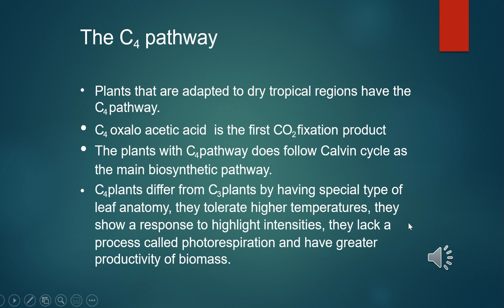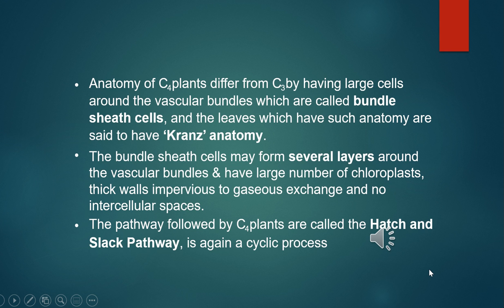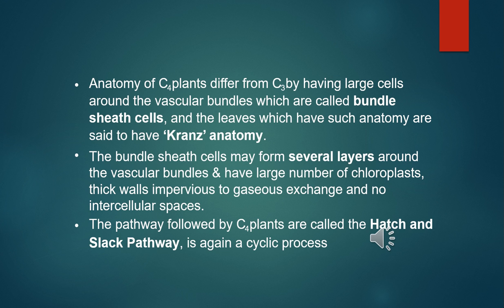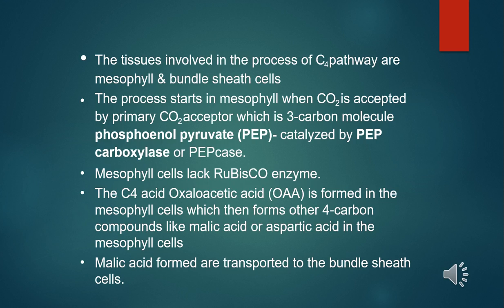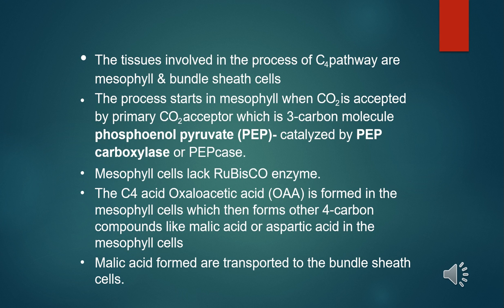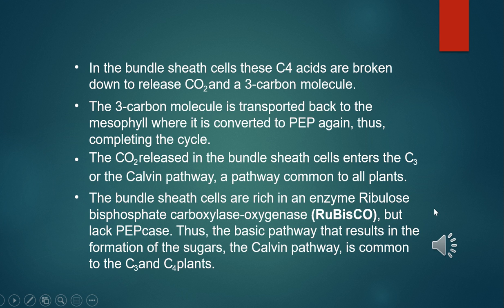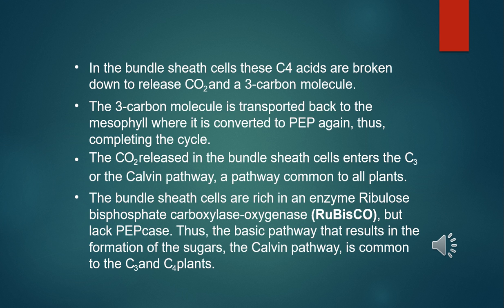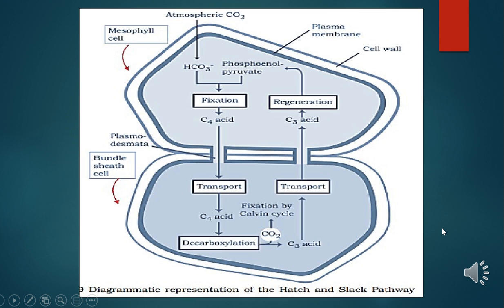Class 11th, Subject Biology, Chapter 13 Photosynthesis in Higher Plants, Part 6